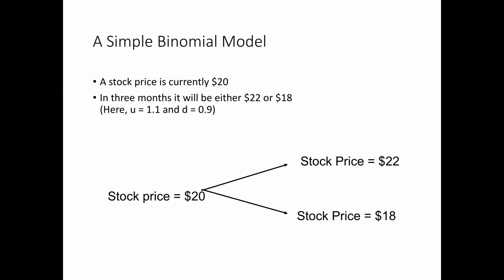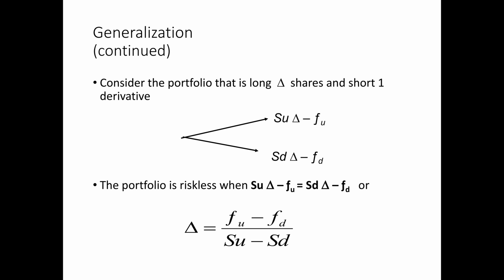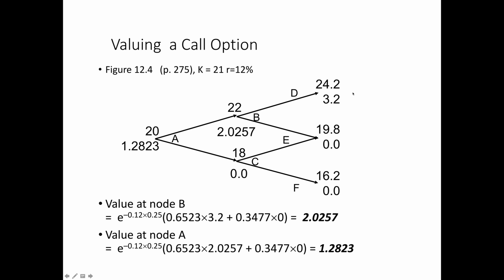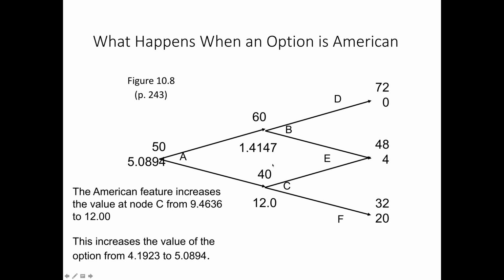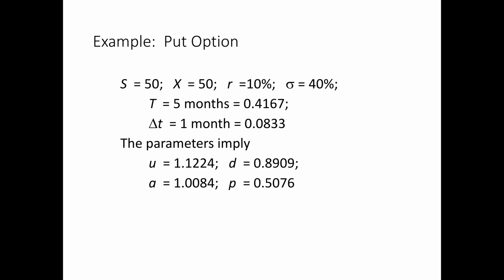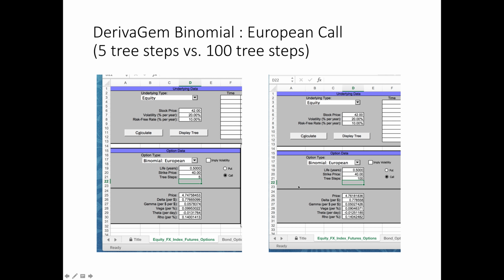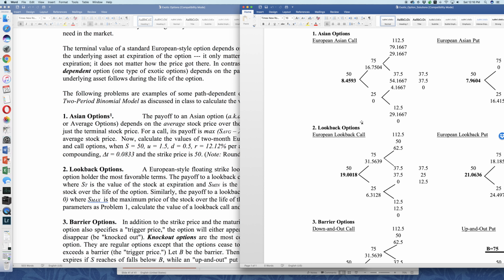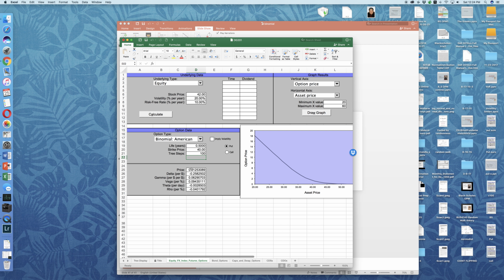BUS4140 Binomial Trees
The CRR Model